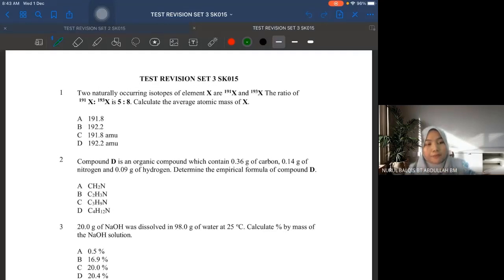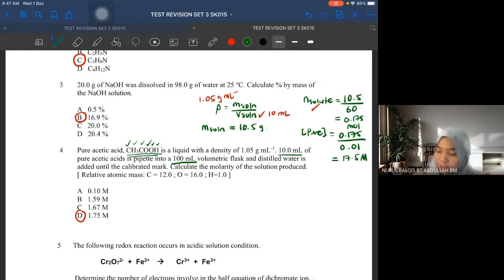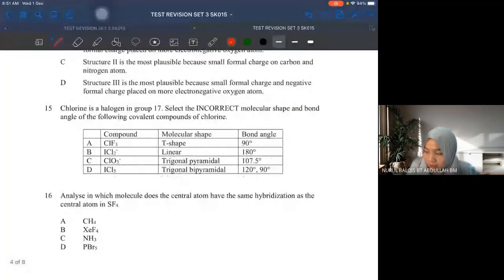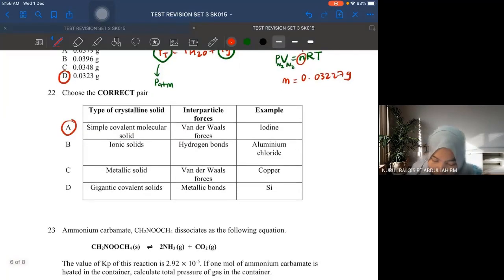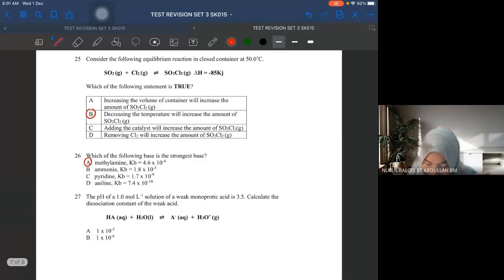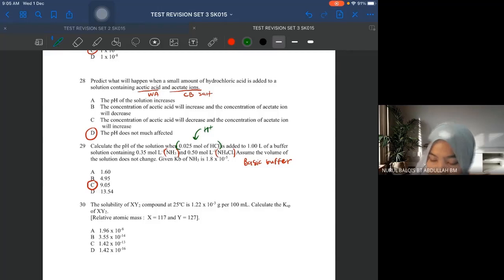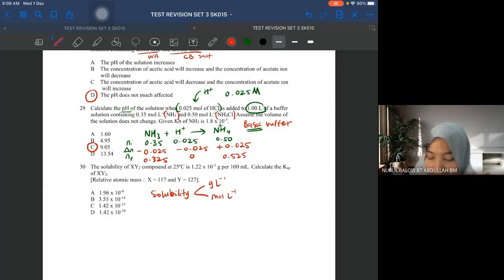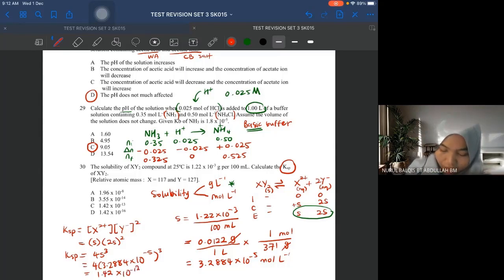Test Revision Set 3 discussed (1/12/2021)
Discussion conducted on selective questions that students find difficult